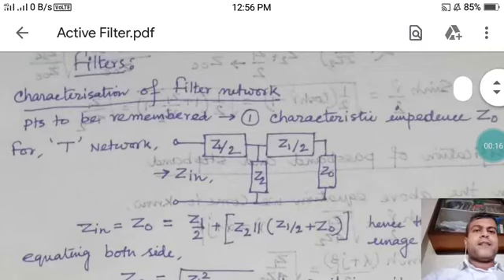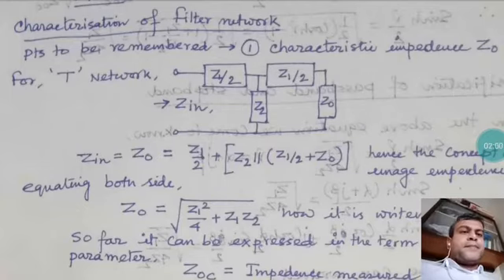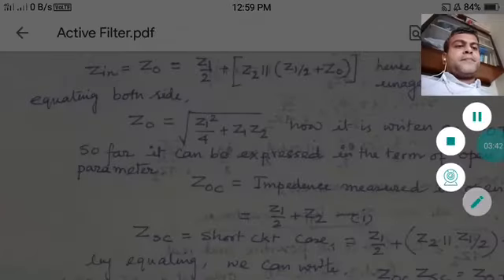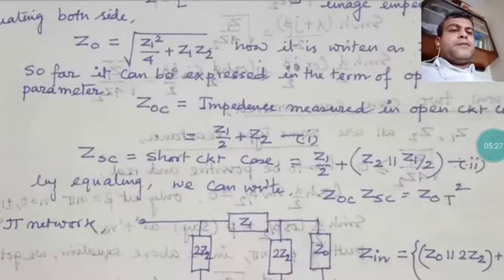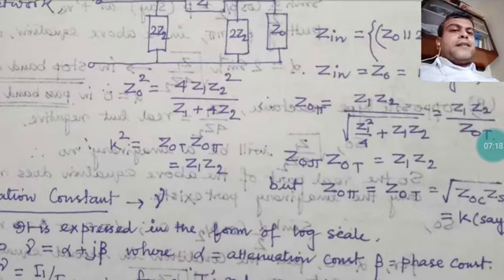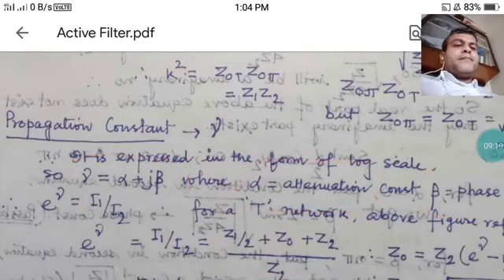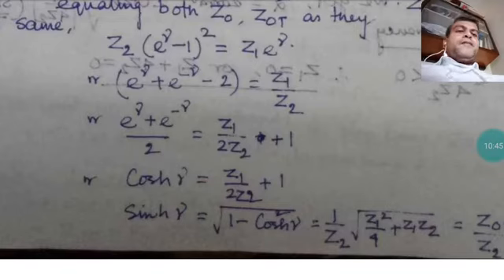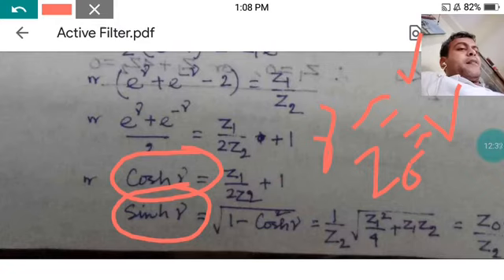Lecture 2_Filter Synthesis